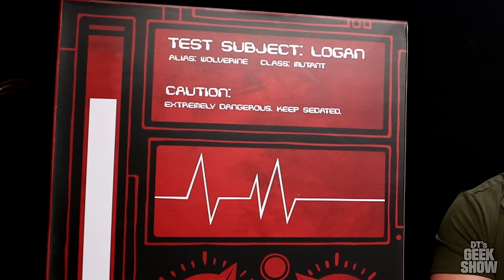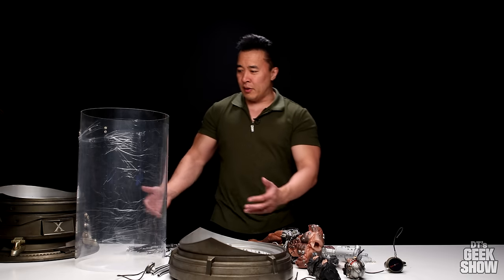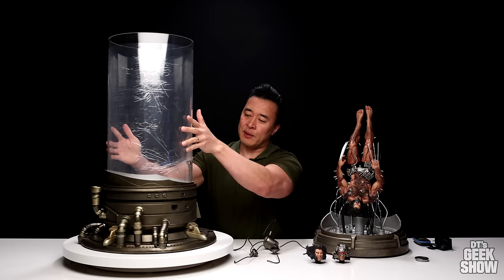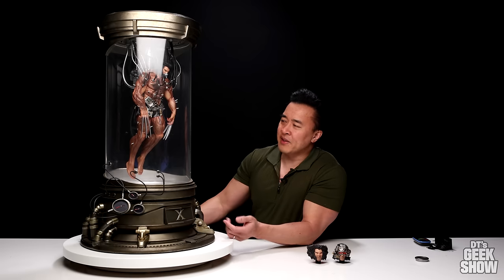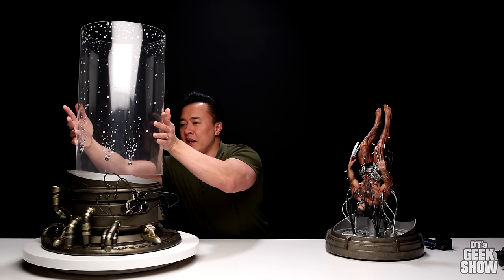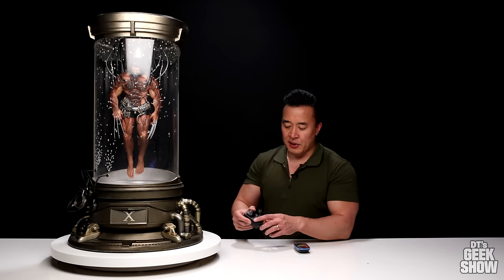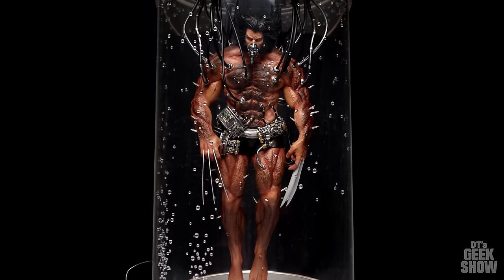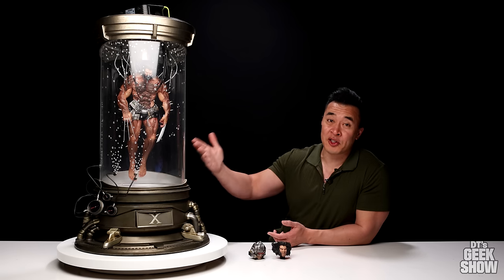WEAPON X in ADAMANTIUM BONDING CHAMBER!!! Crazy Custom Wolverine Statue in Water!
Today we take a look at this innovative custom WEAPON X IN TANK statue.  This statue recreates the scene from Wolverine's origin from the pages of Marvel Comics Presents Weapon X #72-84 from 1991 where Logan is captured, put in the Adamantium Bonding Chamber to create the ultimate assassin, Weapon X.  I try out a cool technique to add some bubbles to make it appear that Weapon X is in water and not just an empty tank.

0:00 Introduction
0:51 Unboxing
3:43 Assembly
11:06 Bubble Installation
14:47 Review